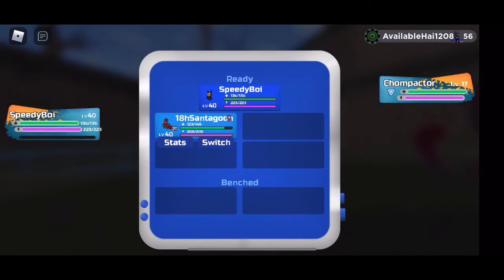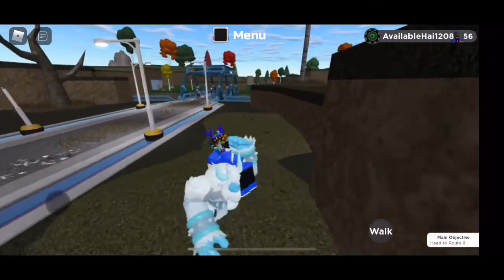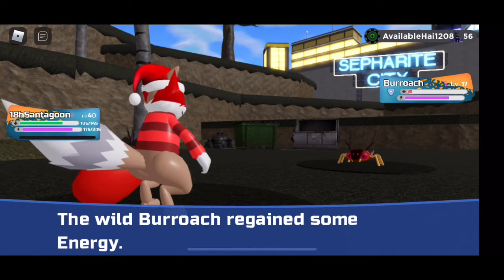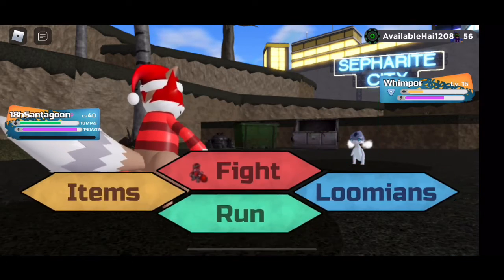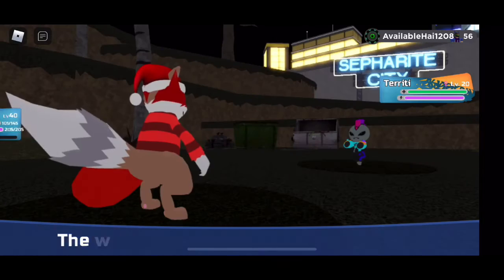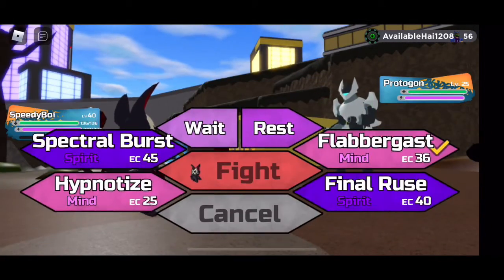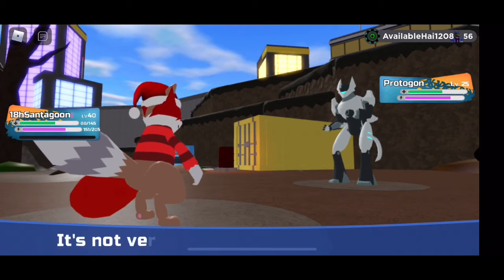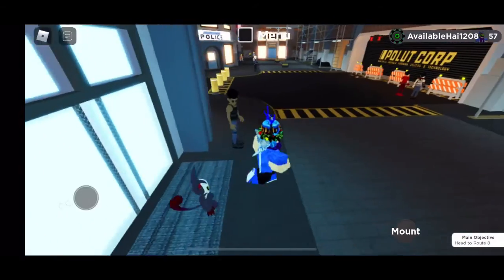How to Get ALL of the NEW LOOMIANS in the Sepharite City Update!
Directions for better graphics:
1. On mobile tap the screen and press the three dots on the top right corner. On PC, put your mouse over the video and click on settings on the bottom right corner of the video.
2. Tap or click on ‘quality’
3. Change to 720p/1080p. (Sometimes available).
Hello guys! Today I am going to be showing you guys how to get all the new Loomians in Sepharite City! If you enjoyed this video, like the video and if you did not like the video dislike the video and tell me why you did not like it in the comments.

Timestamps:

0:28 - Chompactor
2:14 - Burroach
4:13 - Whimpor
5:55 - Territi
7:46 - Protogon
10:48 - Scorb
11:49 - Poochrol